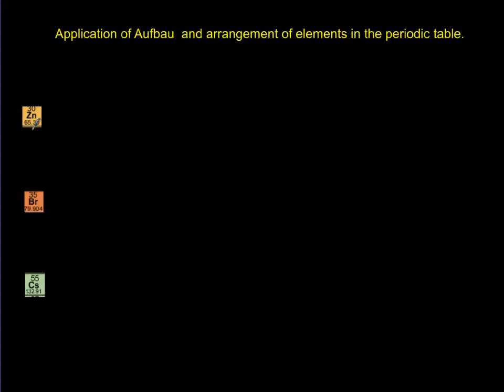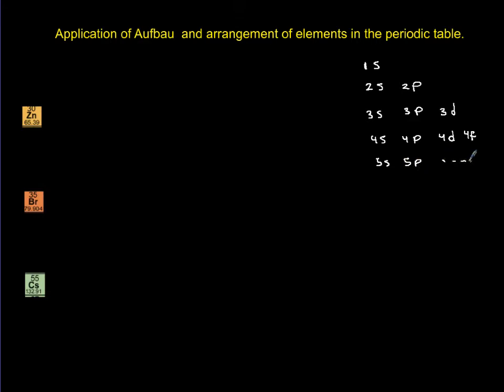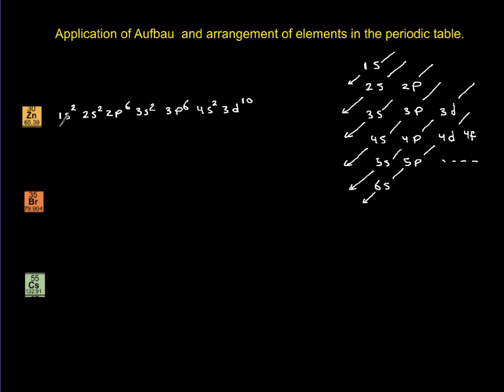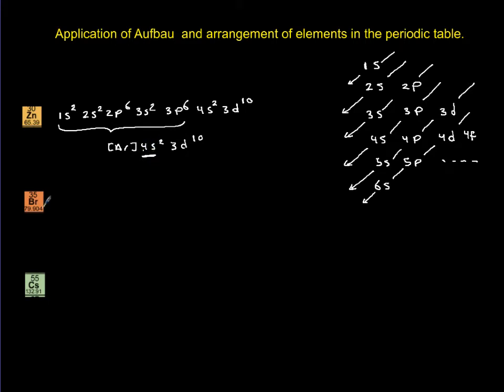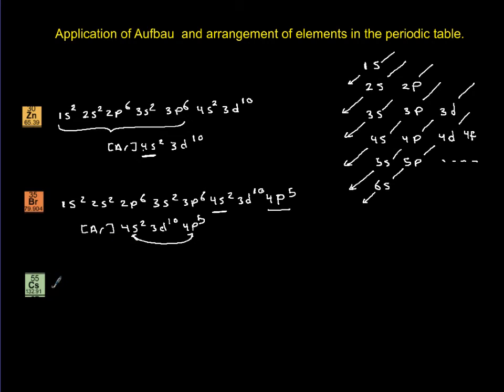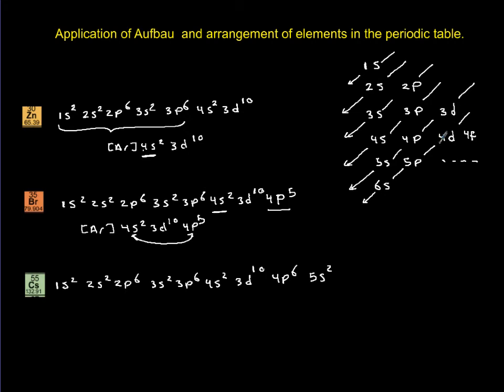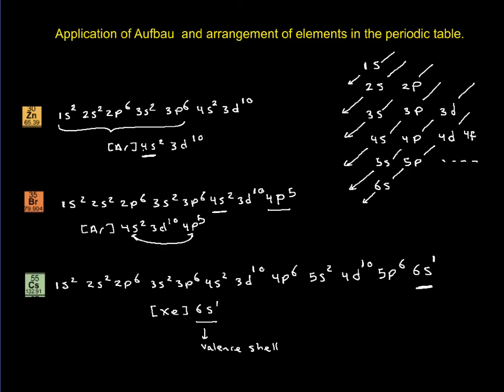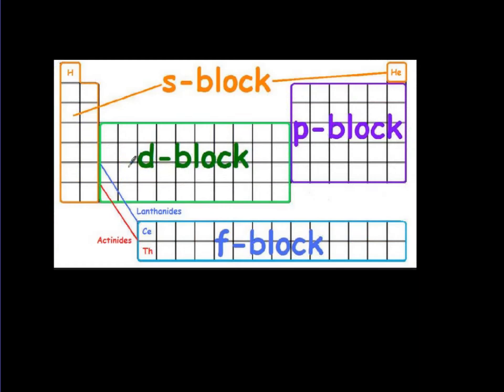electron configuration 4